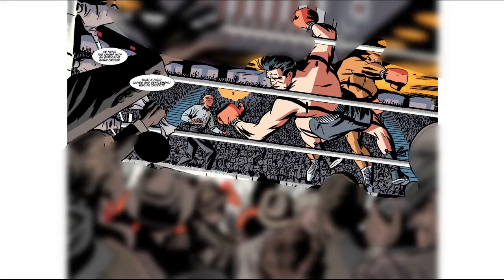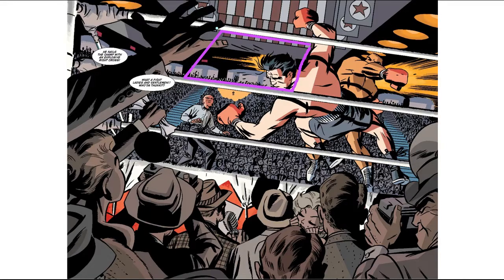Deep Thought Balloons: How to Draw Crowd Scenes Like Darwyn Cooke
In this comics tutorial, you'll learn tips and techniques for take short cuts in your comics art work, that make the story better and lead to do better crowd scenes. This is a compilation of advice I received from Darwyn Cooke and uses his work to illustrate the points.